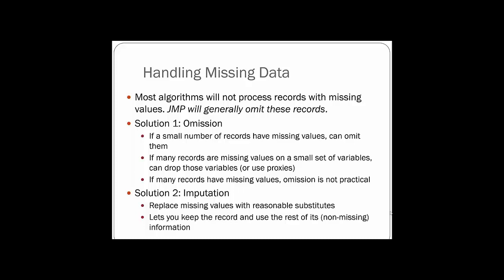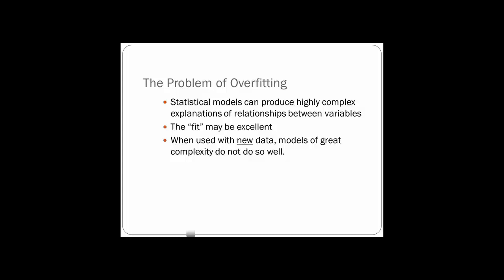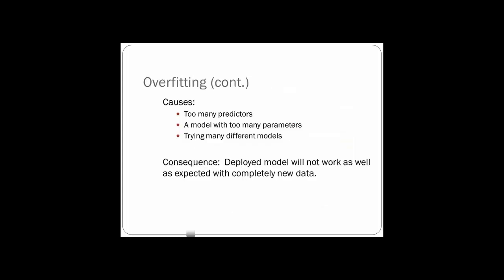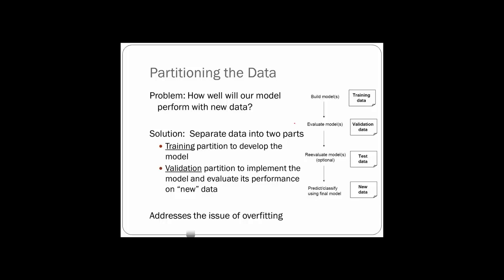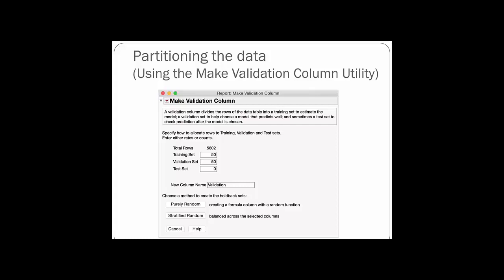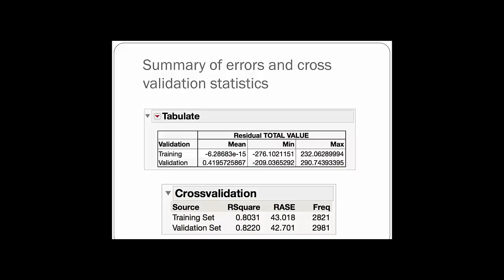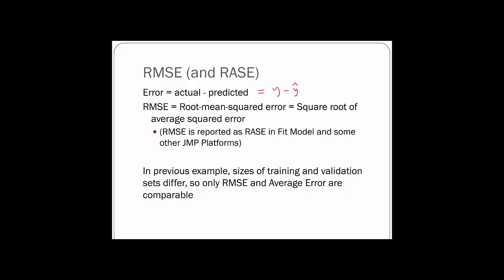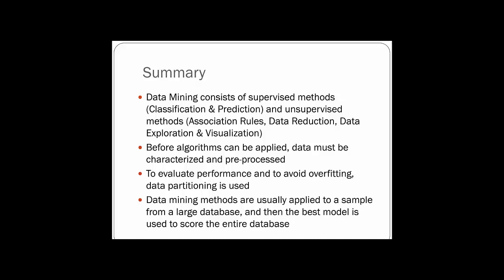Stat 632 Week 1 Video 3